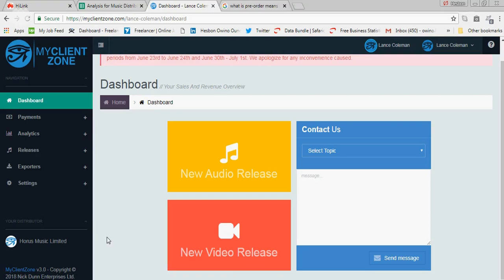HOW TO UPLOAD MUSIC TO HORUS MUSIC LTD